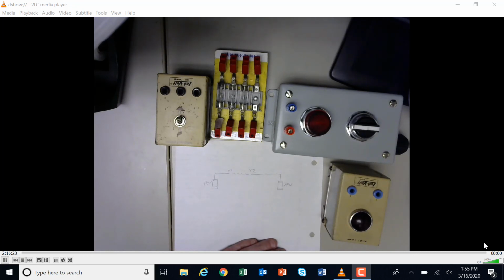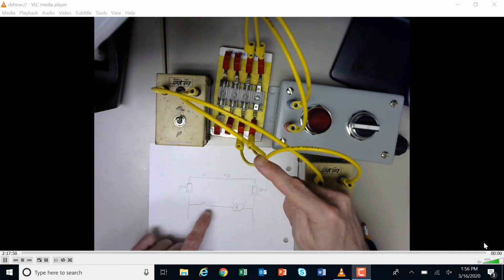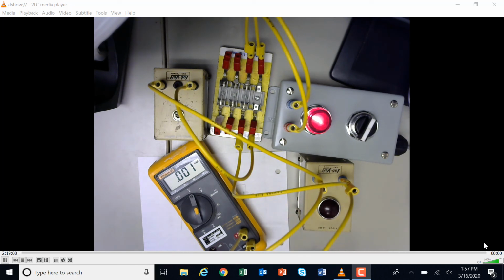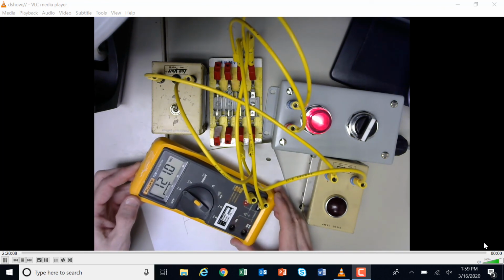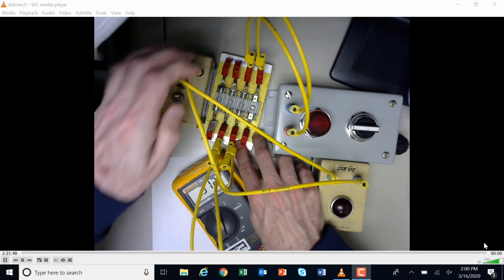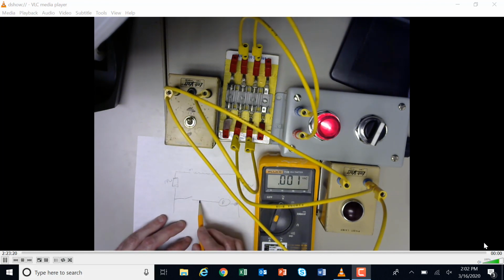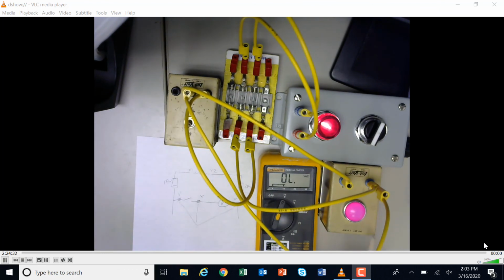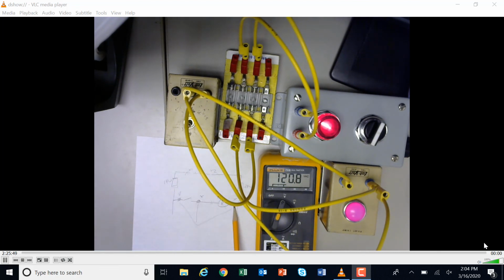ELTE131 - Multimeter Troubleshooting